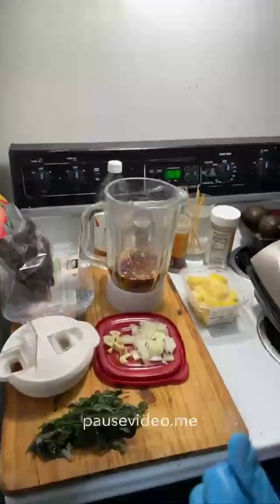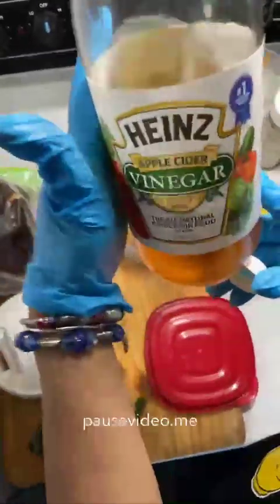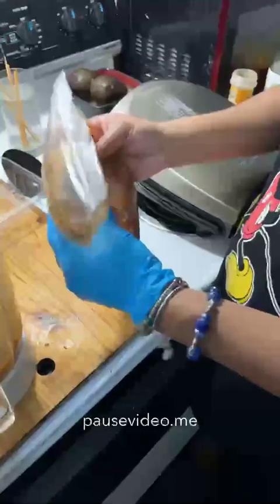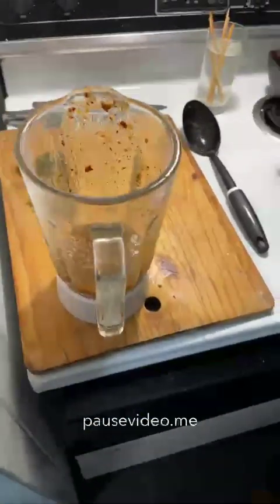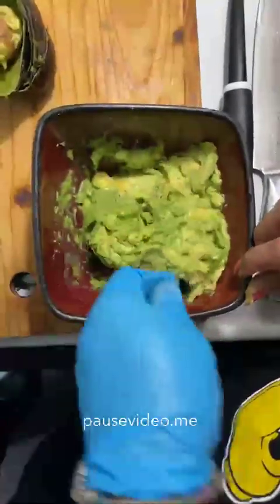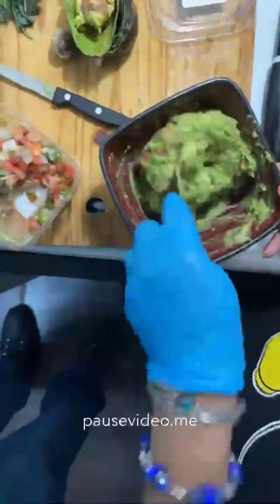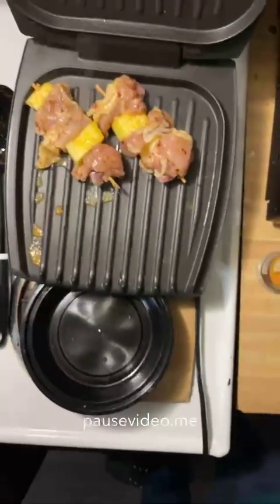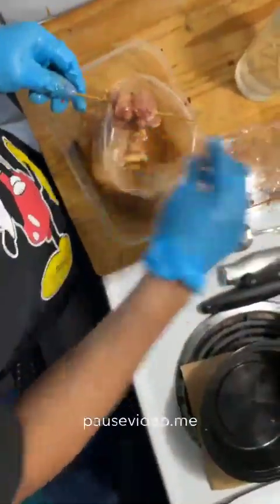Chicken El Pastor Tacos Easy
Simple and Easy tutorial for making the best Chicken El Pastor Tacos. This makes a great week night meal for children and adults. Guys let me know what you think they are a must try. foodie cooking foodblogger @InthekitchenwithAlithia